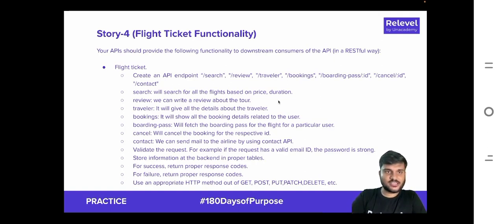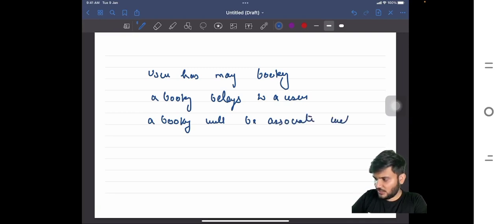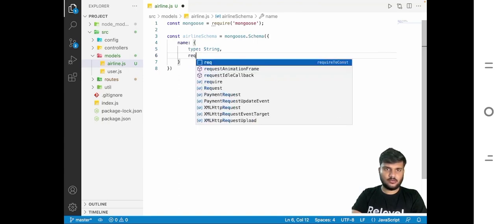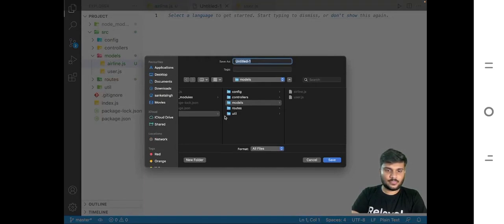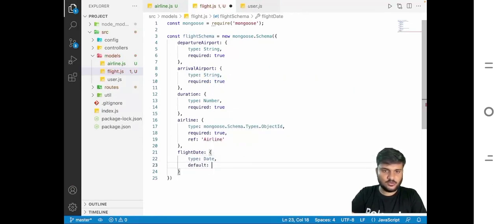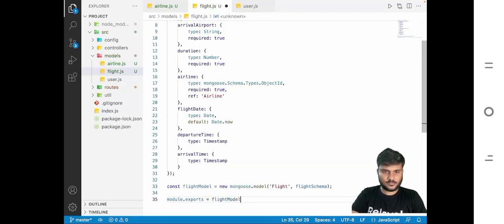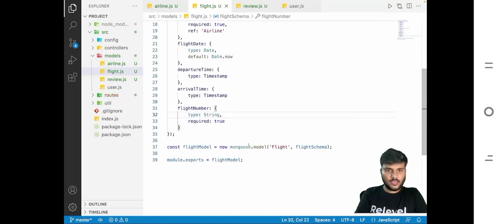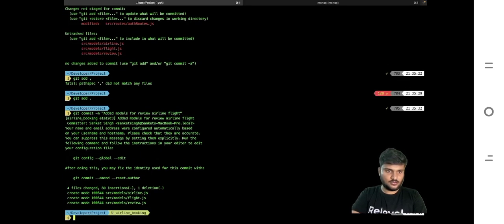Air India clone part 8